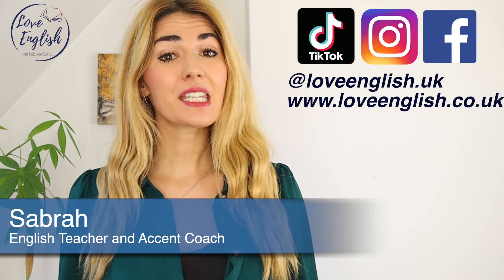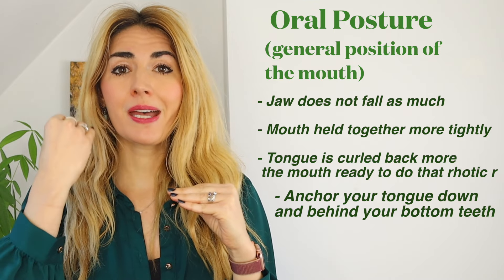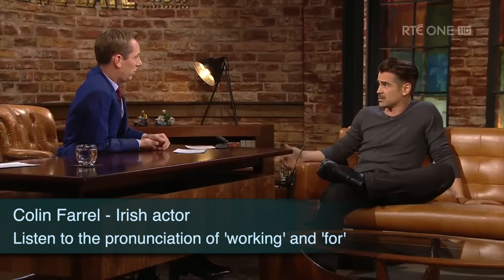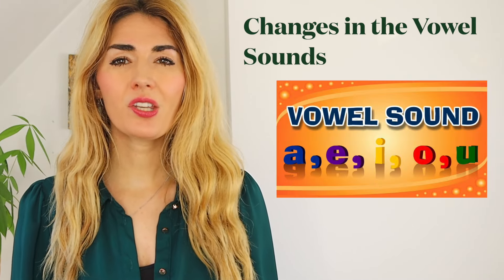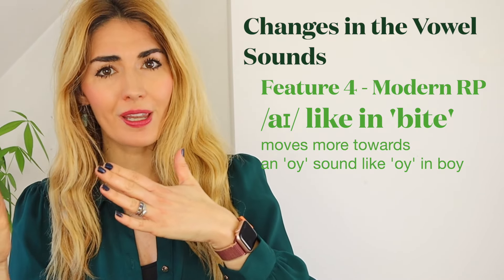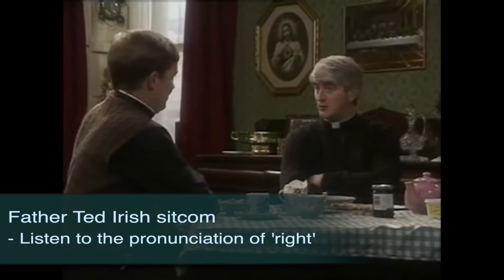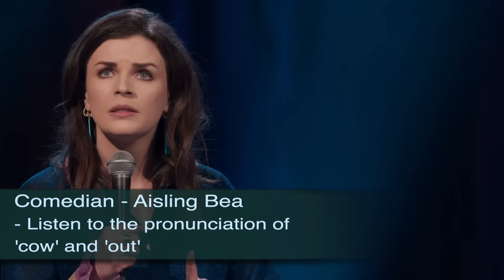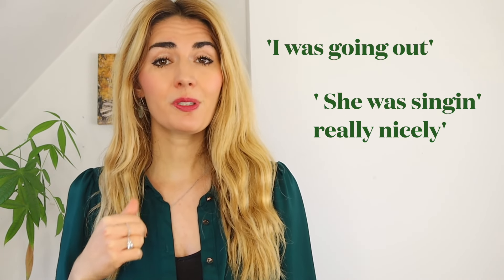The Irish Accent - Dublin | How to Understand it and do it!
This video explains the main features of how to do a Republic of Ireland accent, a Dublin accent specifically. It takes you through the main features and is a great guide for anyone who wants to understand the accent better and also for actors who need to do the accent.

I am an accent coach and if you wish to learn this accent or work on your voice then you can find out more here: